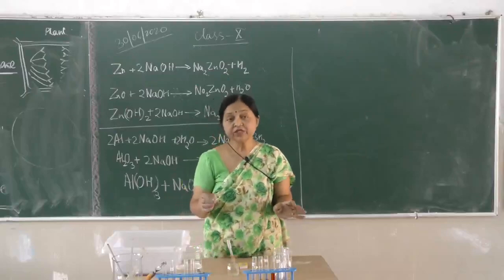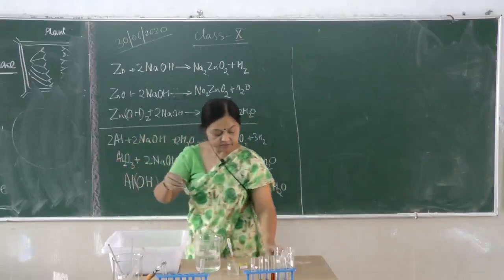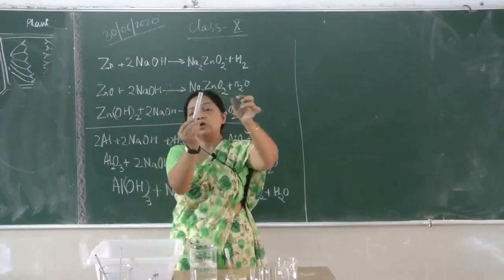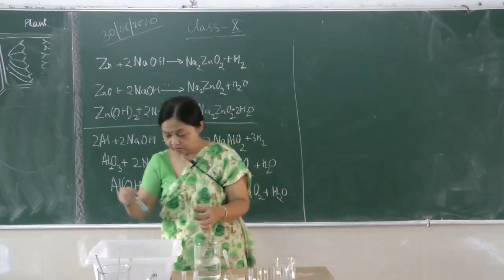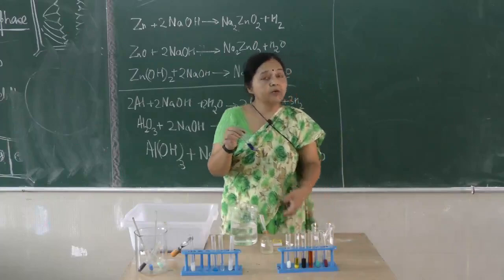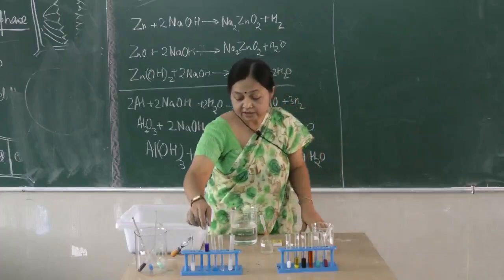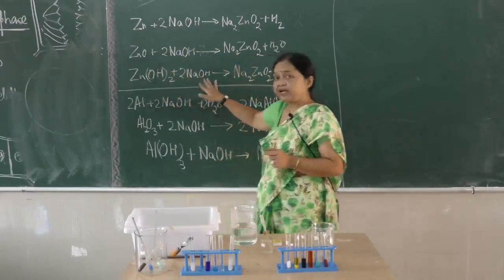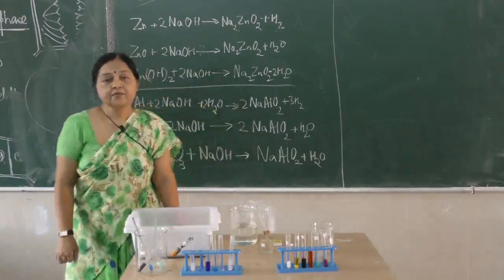1.4 | 30-06-2020 | Class : X| CHEMISTRY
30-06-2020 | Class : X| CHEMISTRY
TOPIC : " ANALYTICAL CHEMISTRY "